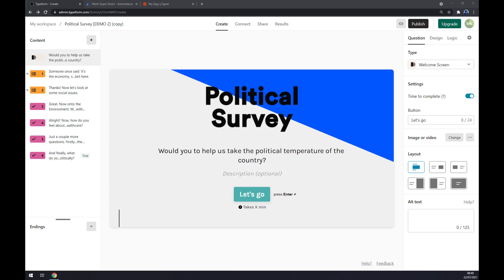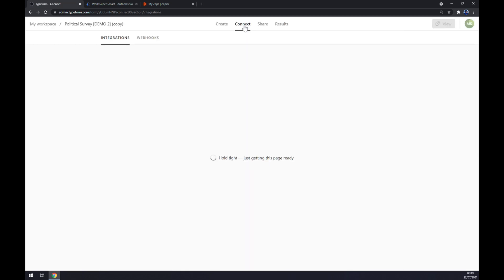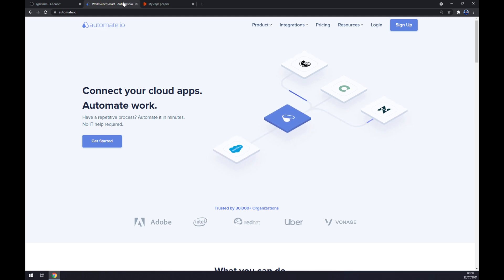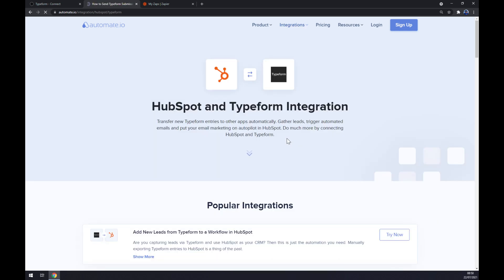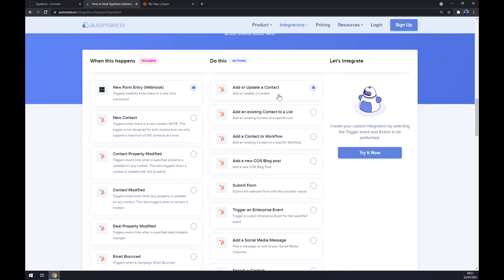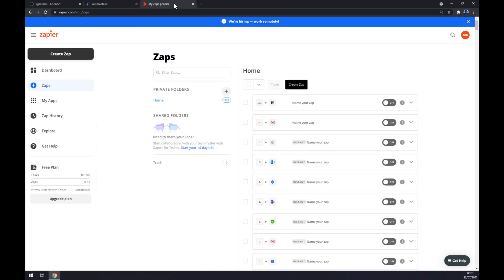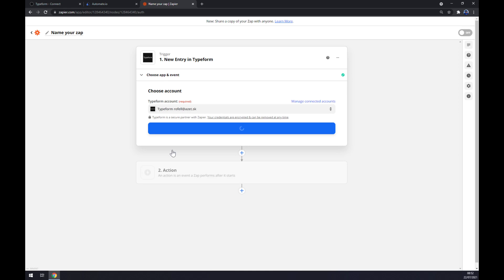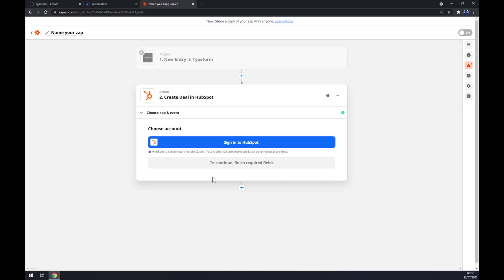How to Integrate Typeform with HubSpot